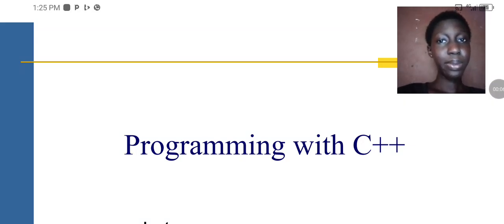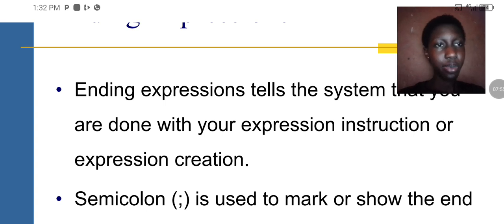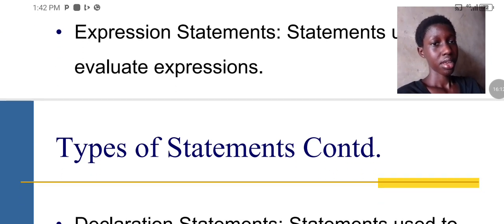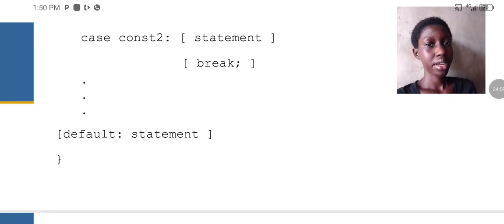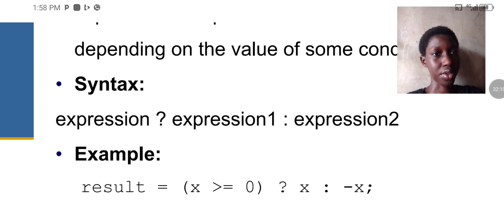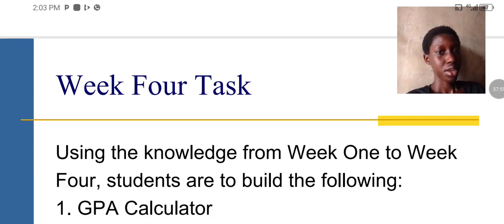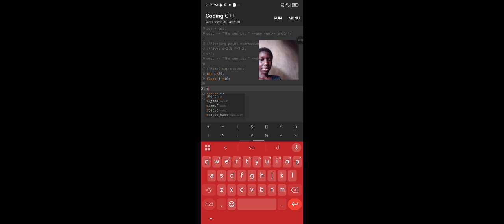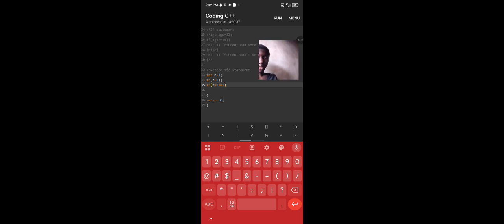PROGRAMMING WITH C++ : EXPRESSIONS AND STATEMENTS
How to work out expressions and statements using C++ programming language.